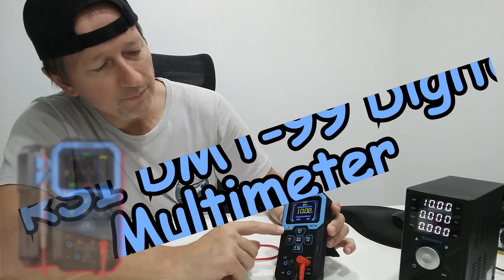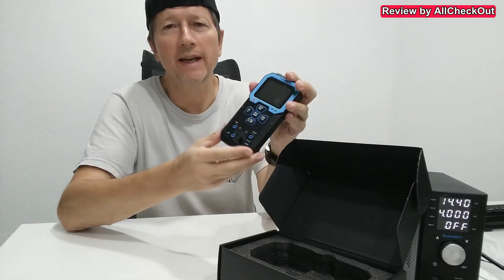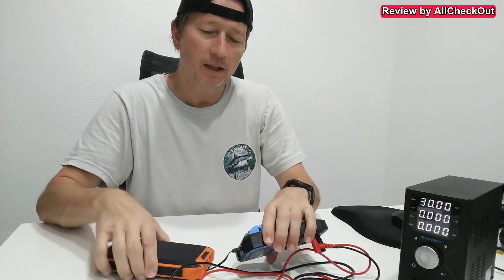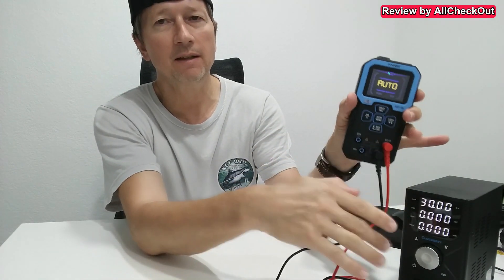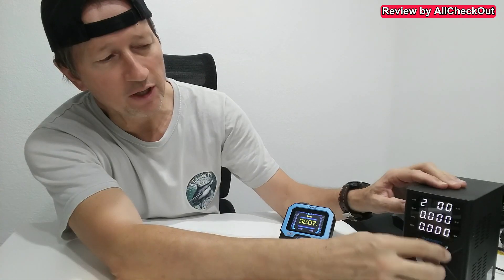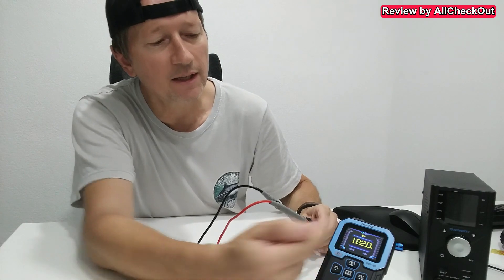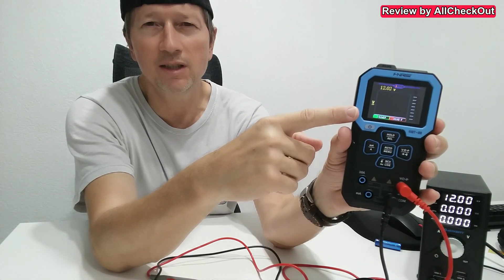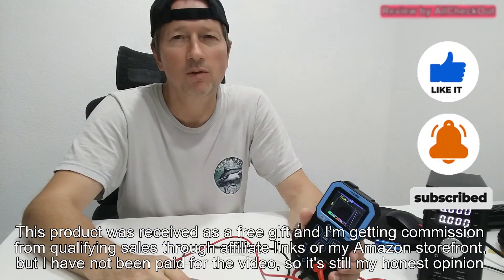FNIRSI DMT-99 Digital Multimeter Review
Welcome to our detailed review of the FNIRSI DMT-99 Digital Multimeter. In this video, we’ll unbox and test this digital multimeter's performance, features, and usability. Whether you’re a hobbyist or a professional, this review will help you understand if the FNIRSI DMT-99 is the right tool for you. Let's dive into the specifics and see how it stands up to various tests.

Product details:

FNIRSI DMT-99 Digital Multimeter 9999 Counts TRMS, Rechargeable Auto-Ranging Volt Meter with Recording and Monitoring Data Mode, Resistance, Capacitance, Diode, Frequency, NCV, Current Voltage Tester

Manufacturer ‏ : ‎ FNIRSI
ASIN ‏ : ‎ B0CQRKR17W